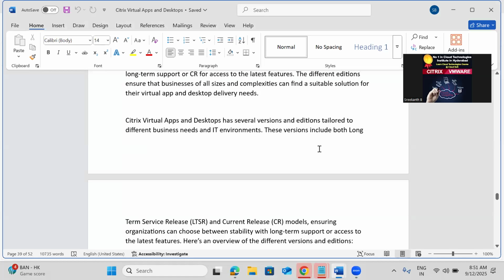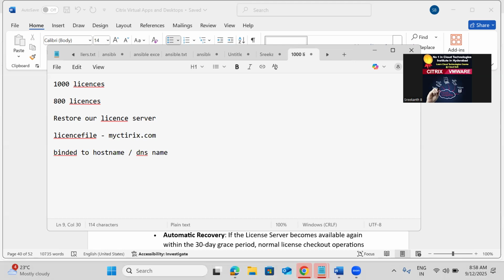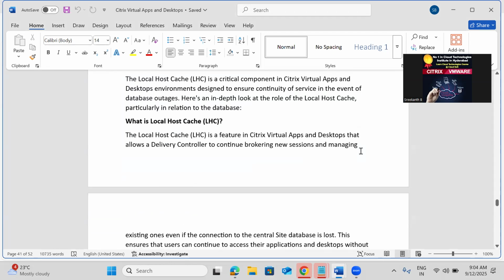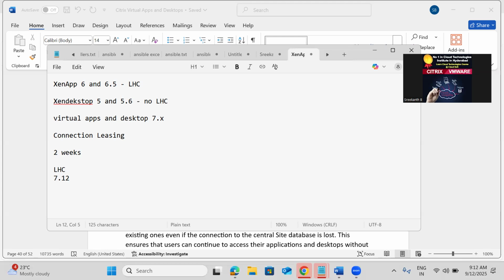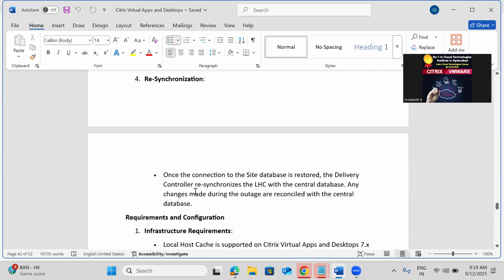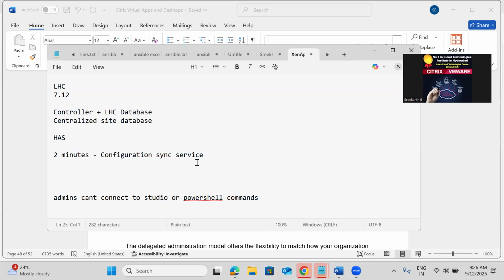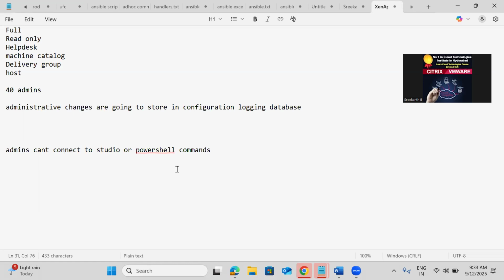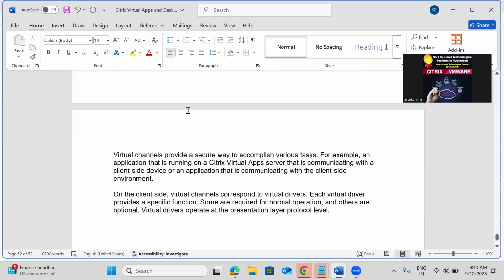Citrix LHC and lincnce server explained